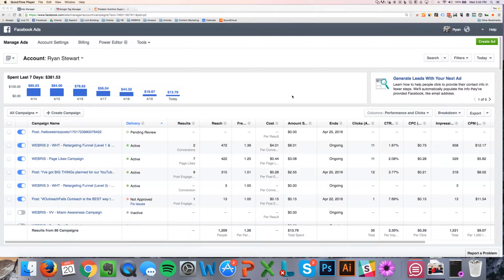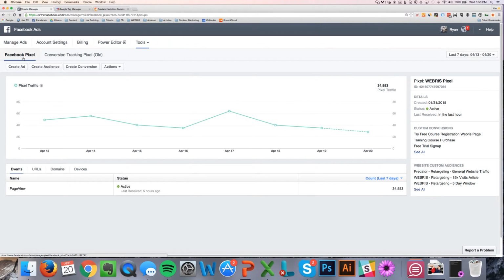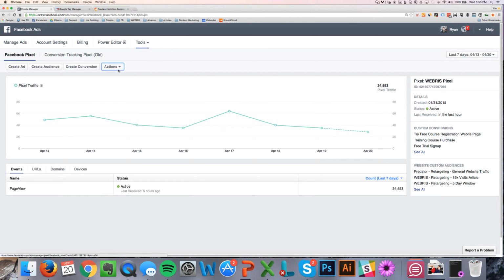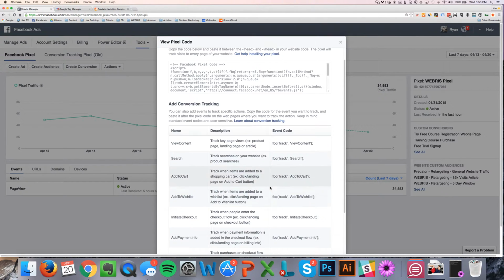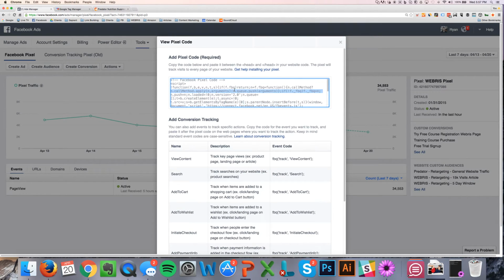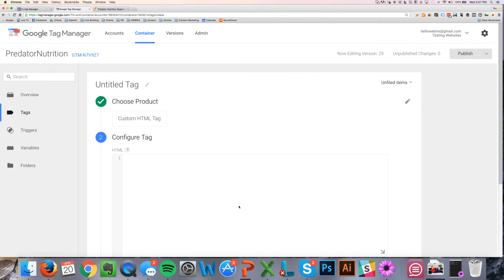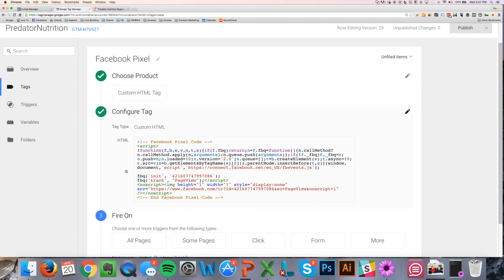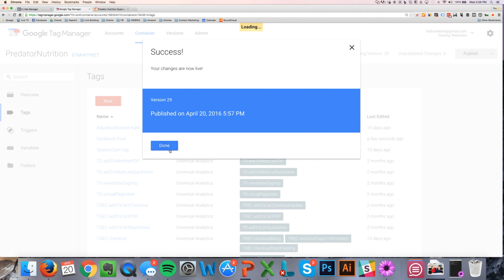How to Setup & Install New Facebook Pixel - GTM Training